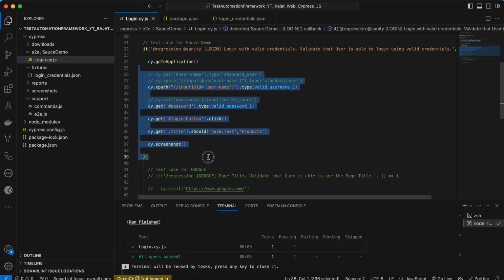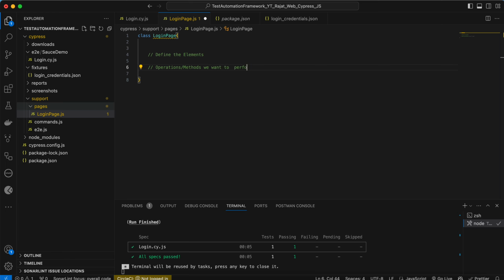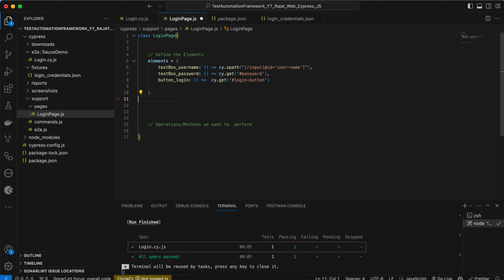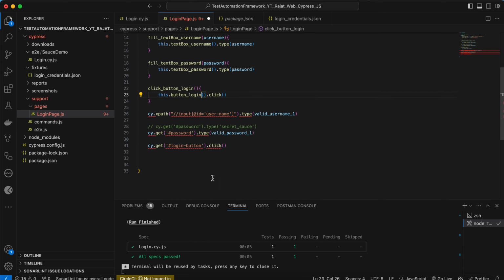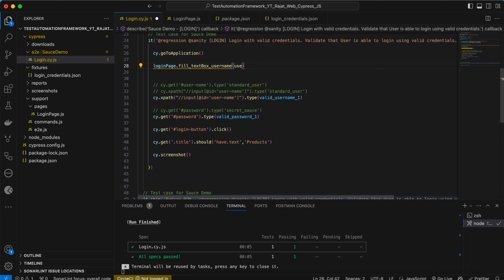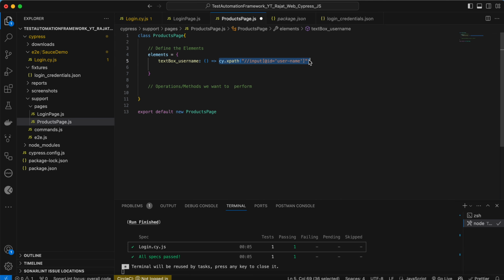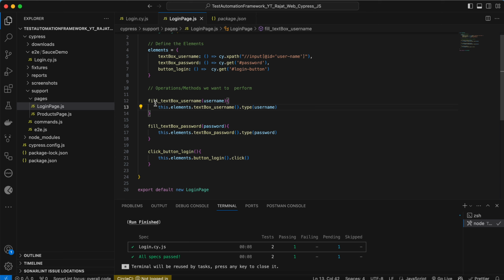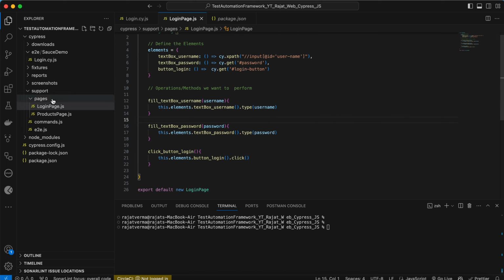Test Automation Framework | WEB | Cypress + JS | Part 12 - POM (Pages)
In this session, I have explained how we can implement the Page Object Model design pattern (Pages Level).

Documents
Test Automation Frameworks
1. Web

2. Mobile

3. API